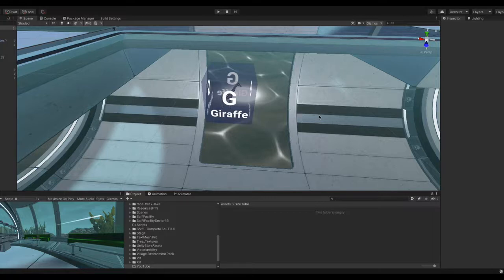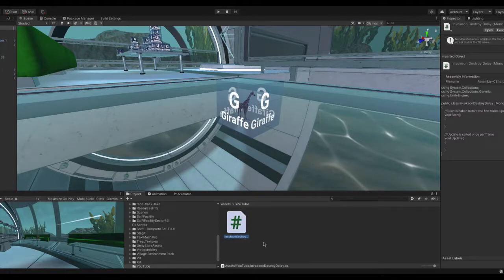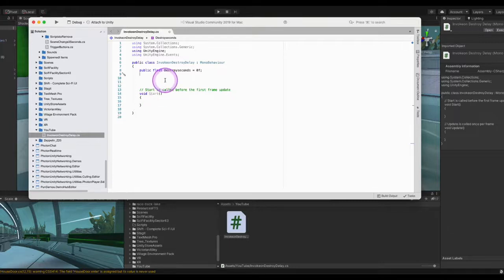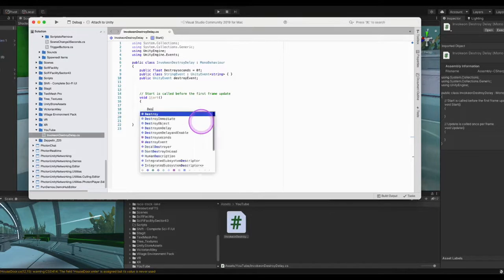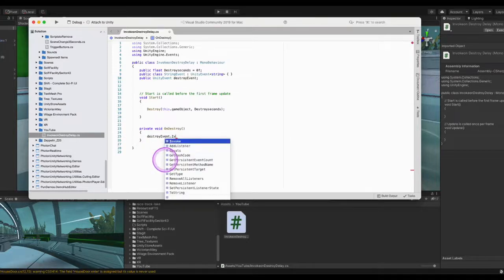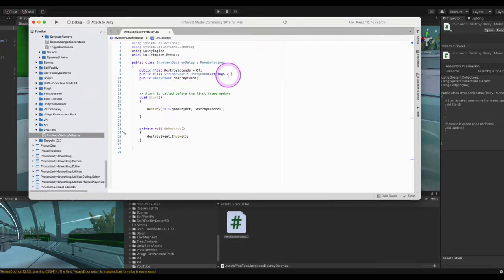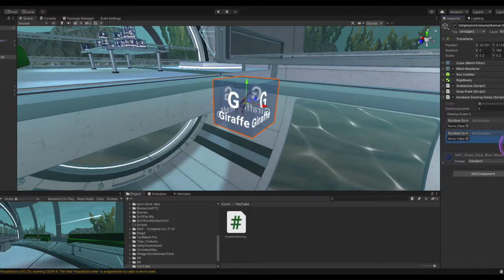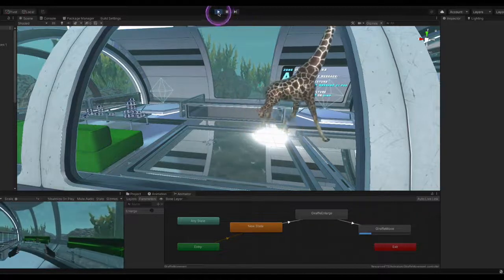Unity Tutorial: Destroy Game Object and Invoke Event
This quick tutorial will explain how to create a quick script that will attach to a game object you want to destroy. It will allow you to set a delay if desired and also invoke a series of Unity events when the object is destroyed.